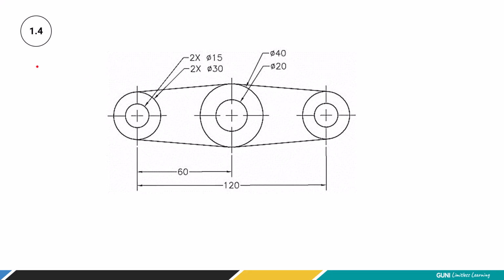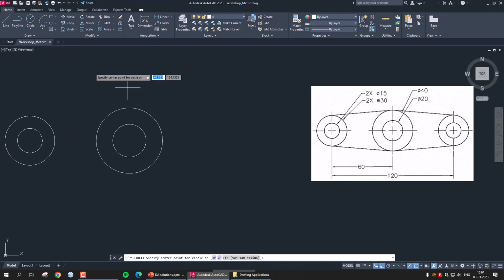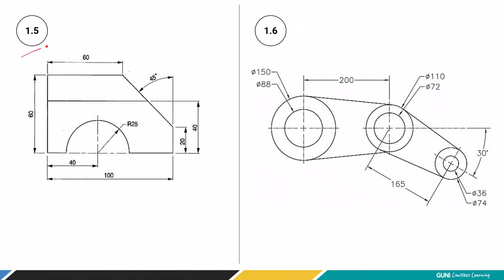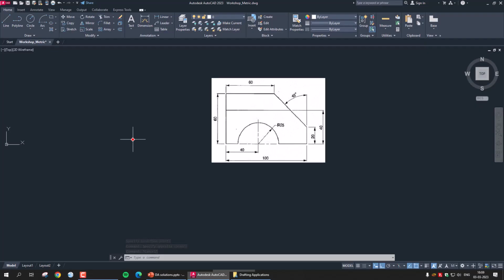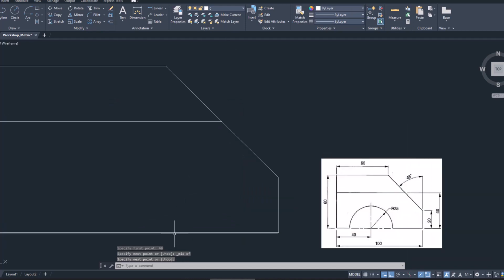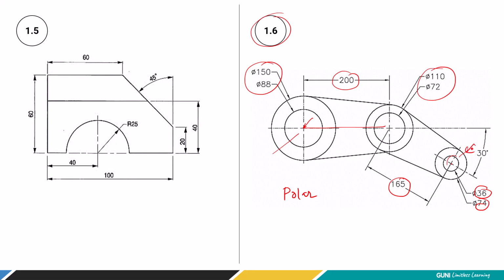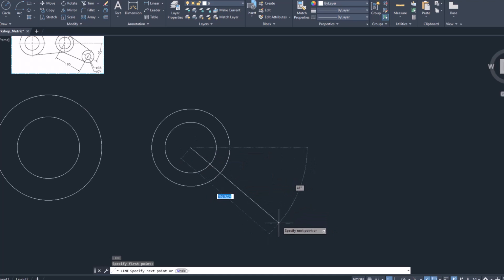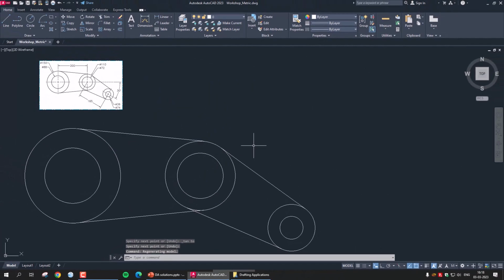Ex-No-1| Exercise 1.4 | 1.5 | 1.6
In this video student will learn how to draw given drawing using circle and line command.